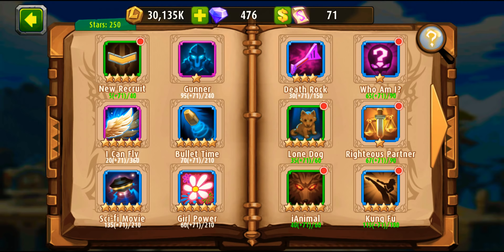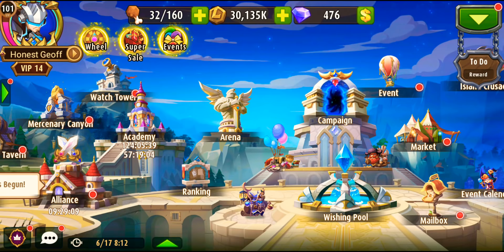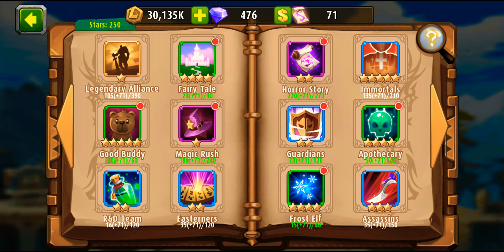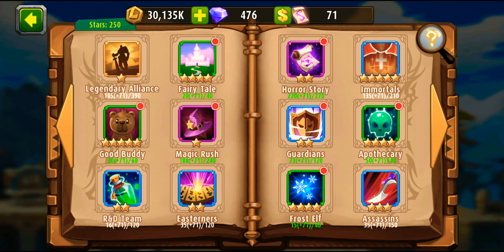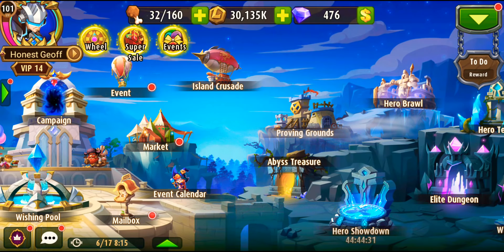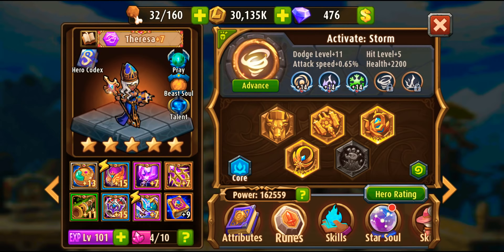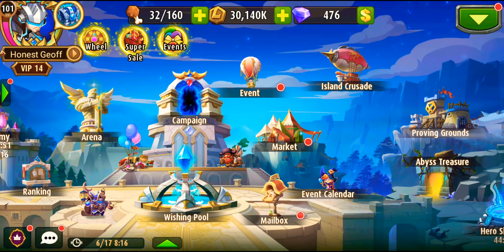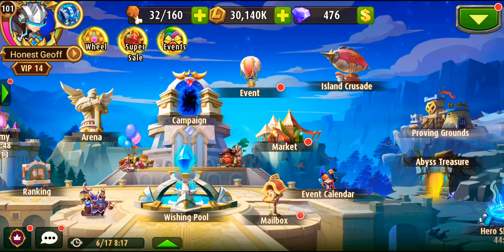Magic Rush : Hero Codex Guide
The Hero Codex, Considered to be a new update and actually its very effective at advanced levels.
In this video We will show how to upgrade the Hero Codex groups in the best way either for Free Players - Average Spenders - High Spenders.

Have fun and write us in the comments your thoughts if you know different upgrading strategy for the codex, And don't be shy to let us know which type of video you want to see about Magic Rush )